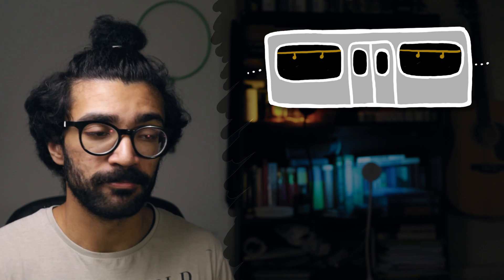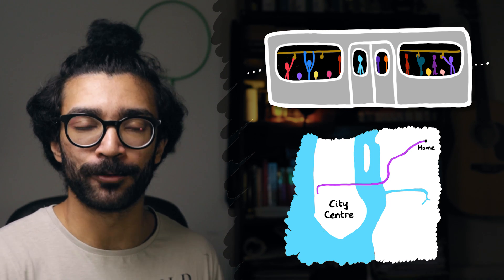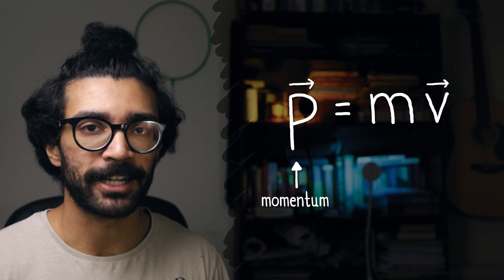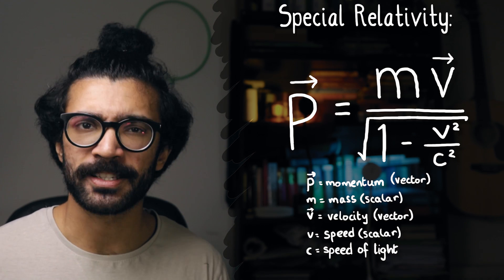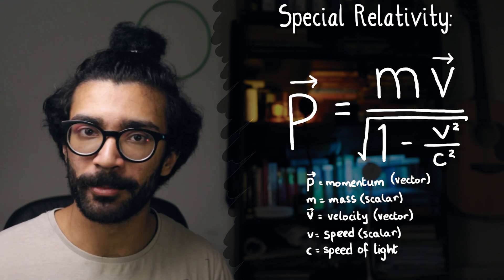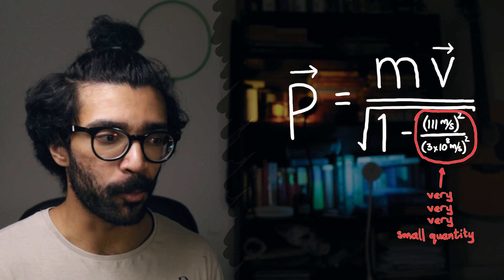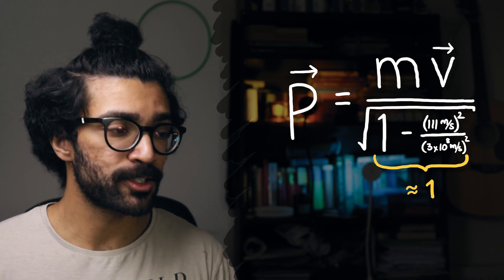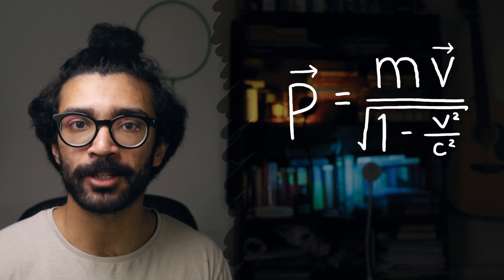Relativistic Momentum and Common Sense - Why Physics Theories are Counterintuitive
Momentum in Classical Mechanics looks different to Momentum in Special Relativity. But why is that?

Hey everyone, I'm back with another video! This time we're using Relativistic Momentum, and Classical Momentum, as examples to talk about why certain tricky to understand theories (e.g. Relativity and Quantum Mechanics) happen to be the best descriptors we have right now of the universe.

Firstly, let's start with the basic idea that classical physics is generally considered "intuitive" to most people. The objects described by this branch of physics end up behaving like our day-to-day experiences, and our expectations, tell us they should. But classical physics famously breaks down when considering objects moving at large velocities. Anything that moves at a considerable fraction of the speed of light needs a relativistic description. And special relativity really is mind-bending, introducing ideas that don't make intuitive sense to most people, such as the constancy of the speed of light, time dilation, length contraction, etc.

But here's the thing: before the advent of relativity, humans were not used to very fast-moving objects. So we did not have a good grasp of how objects should behave at those speeds, or even the fact that the speed of these objects made any difference.

Interestingly, when we consider the expression for (special) relativistic momentum, we know that it's a good descriptor of the motion of objects moving at all speeds. And when we consider the motion of objects at speeds that we are used to in day-to-day life, we find that the special relativistic momentum expression actually reduces to the classical expression. In other words, at low velocities, classical and relativistic momentum looks the same! This is why classical physics derived the equation that p = mv (momentum = mass x velocity), rather than p = mv/sqrt(1-(v/c)^2), where c is the speed of light, taken to be a constant in relativity.

This kind of logic is used as a little test for many complicated theories by the way. If any theory is a complicated and counterintuitive one, we can ask the question. "does our theory reduce down to classical physics under the right conditions?". This is because in these specific conditions, classical physics is indeed a good description of the universe. So our weird new theory agreeing with this is only a good thing. If the two theories disagree, then this is not a huge problem - we need to try and work out why. When we apply this logic to quantum physics, a principle known as the Correspondence Principle pops up. In the limit of large quantum numbers, quantum systems must look like classical systems. In simplified terms, quantum mechanics describes very very small systems excellently. And this behaviour, when extended to much larger systems, must agree with the behaviour that we happen to observe - distinctly classical behaviour, which is why we came up with classical mechanics in the first place.

I also wanted to use a nice little analogy to represent our understanding of the universe from a classical perspective, and how subsequent mind-bending. "weird" theories encompassed classical physics and yet described even more of the universe. So I put in some trains!